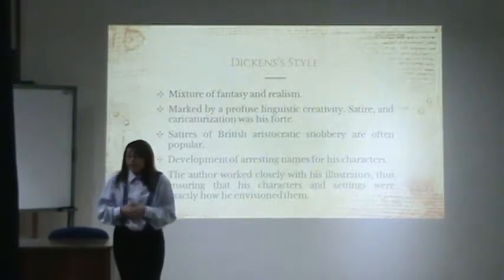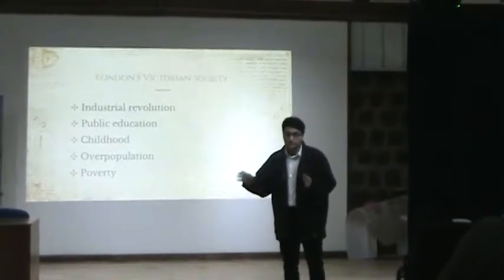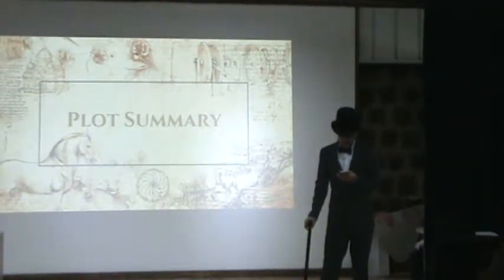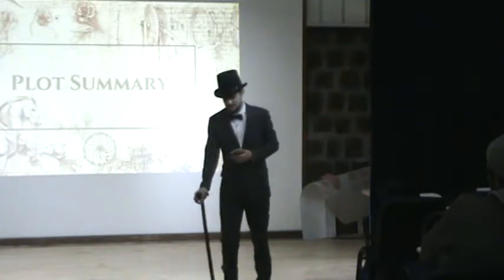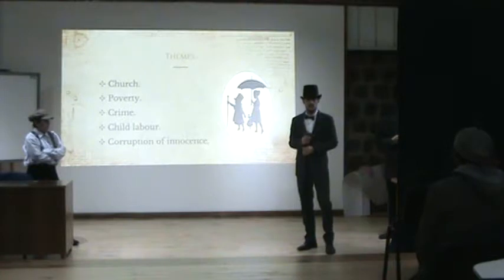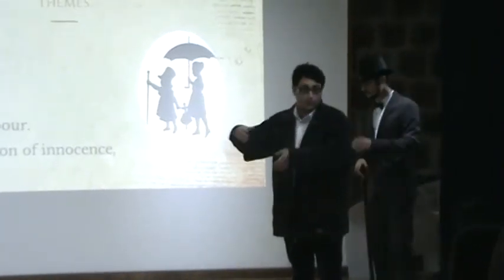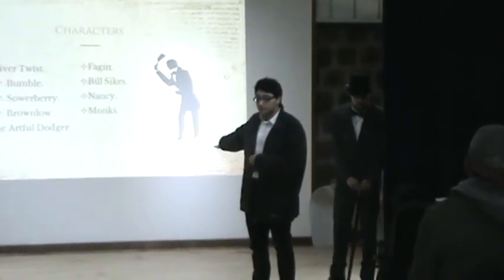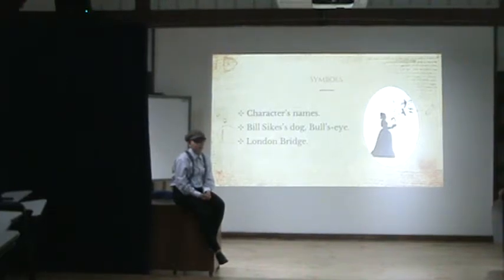PIN428 Oliver Twist 2017